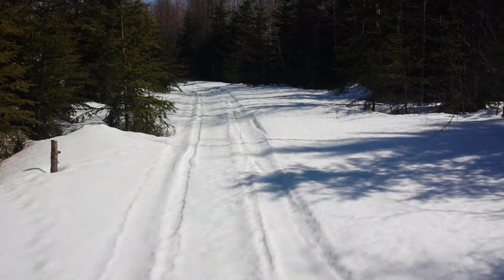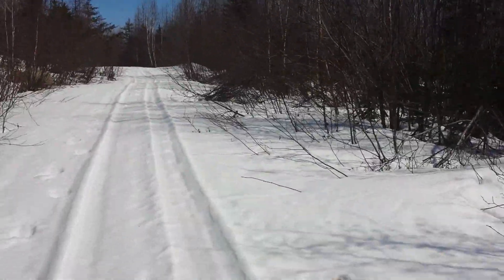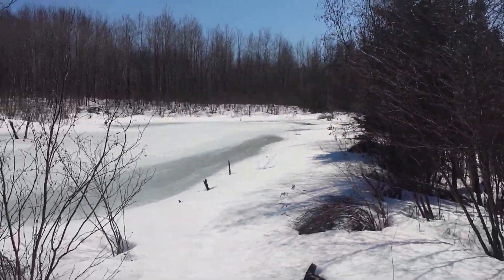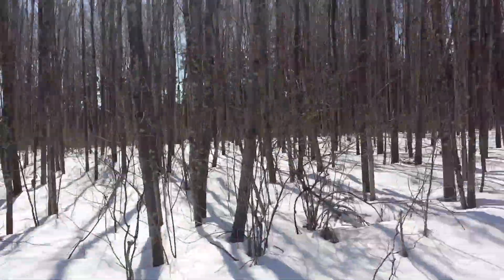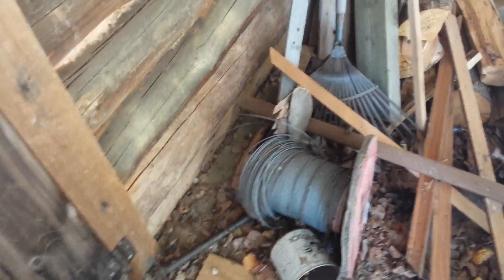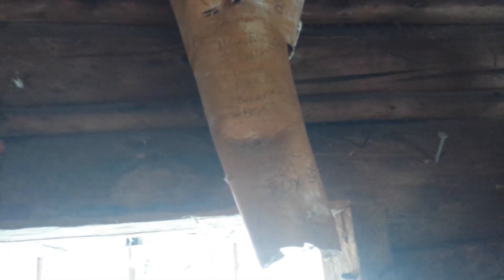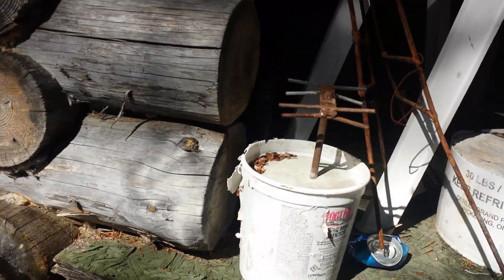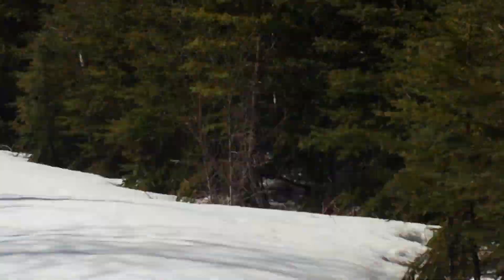Trip to the trappers cabin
Went for a short hike to the trapper's cabin on my trap line. It was build in 1920 or so...